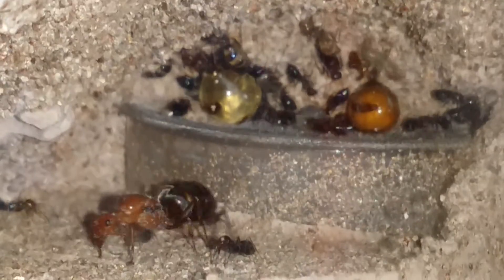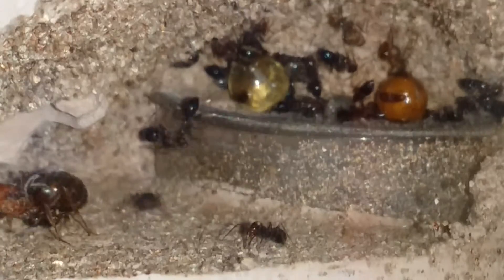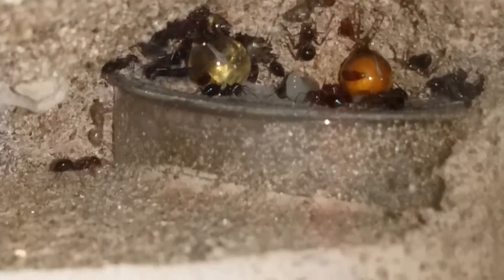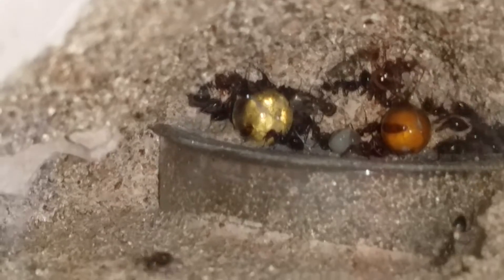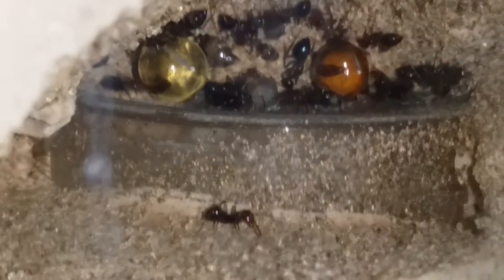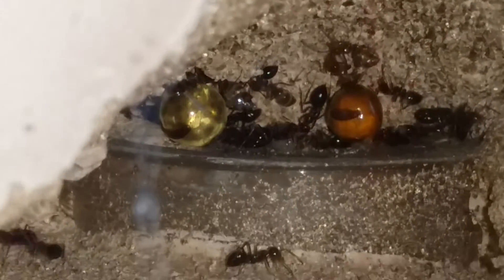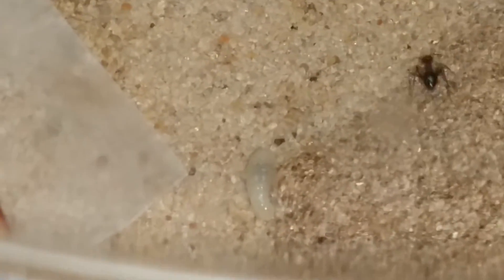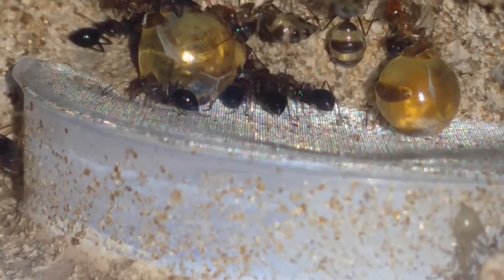Myrmecocystus Mimicus moving their queen.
My honey pot ants forcibly moving their Queen to their new home.